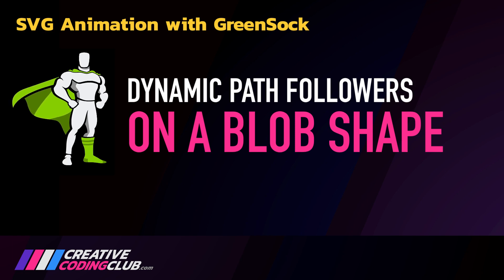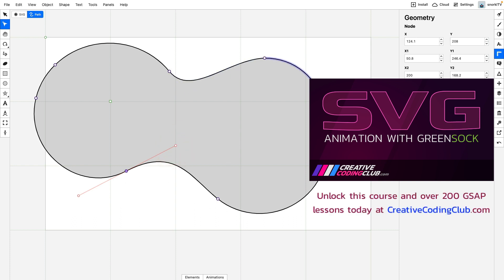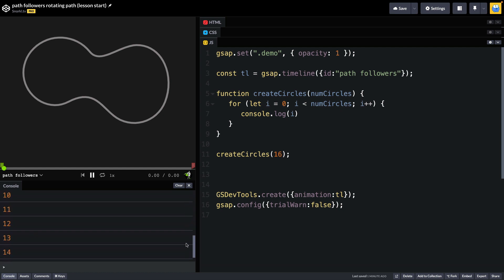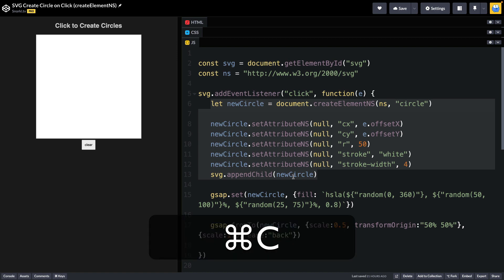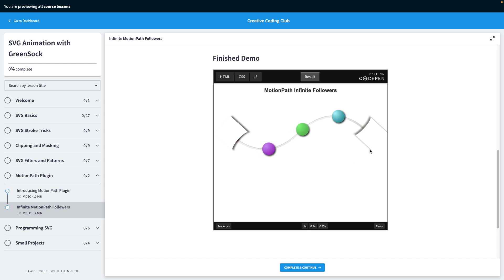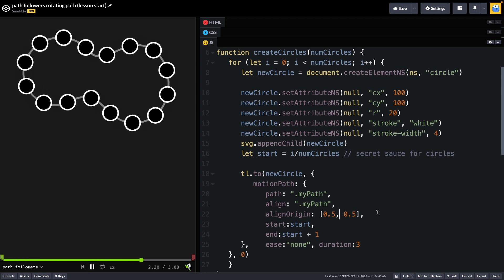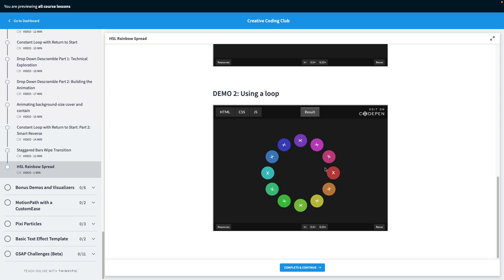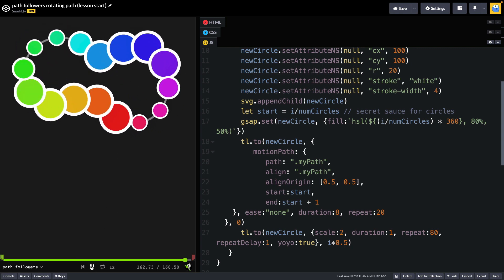GSAP MotionPath: Blob Followers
Watch as I make this interesting MotionPath Plugin effect by combining code from 3 previous student lessons. Sit back, watch and enjoy!

If you enjoyed this video you're going to love my GSAP Course Bundle!

Master GSAP's most important features and boost your creative coding skills

My creative coding club students have access to over 250 lessons.